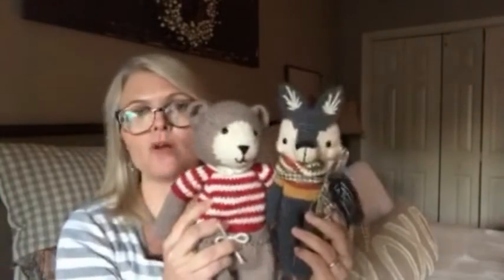Differences in Knitting and Crocheting Amigurumi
In this video I share the five main differences in knitting vs crocheting amigurumi.